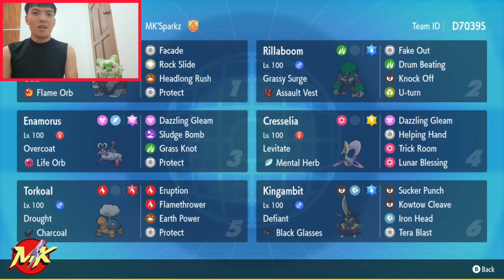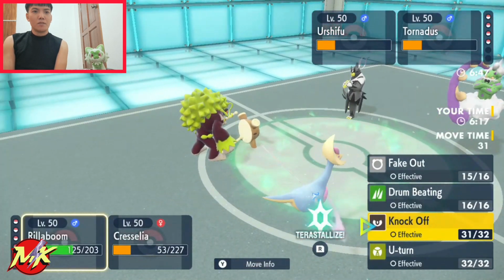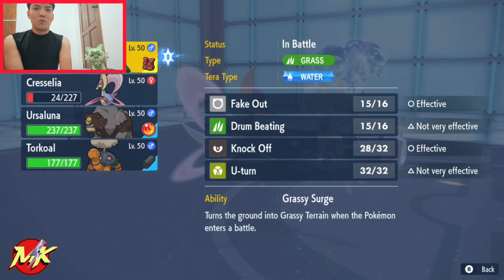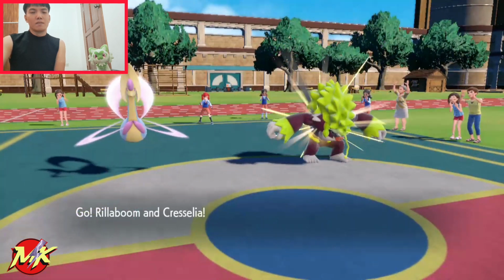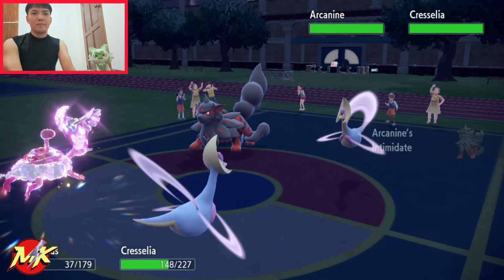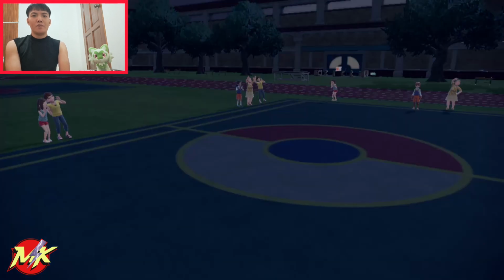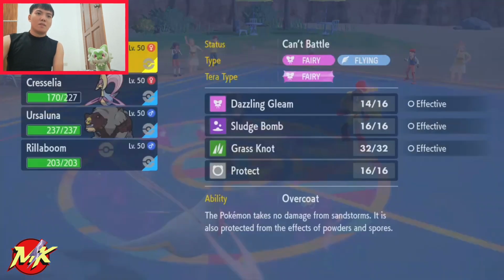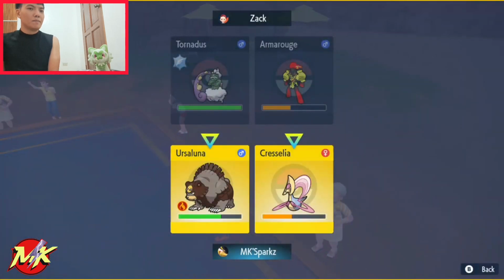The Best TRICKROOM TEAM in [Reg. D] | VGC 2023 | Pokemon Scarlet and Violet Ranked Battles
This is Pokemon Scarlet and Violet VGC 2023 Regulation D Format Ranked Battles. .In todays episode. .
We have a Team Showcasing of My Own Team Finally! This Team is a Trickroom Team I used it up to Master Ball Tier Featuring Ursaluna, Enamorus, Cresselia, Torkoal, Kingambit & Rillaboom. . If you want to trying out this Team here is a Pokepaste Link and Rental Team ID 👇